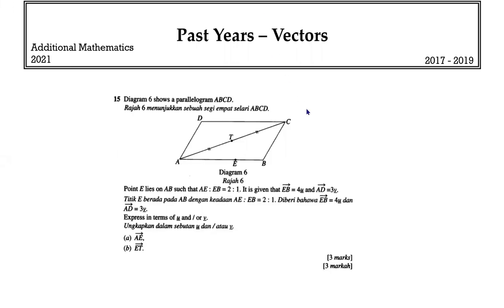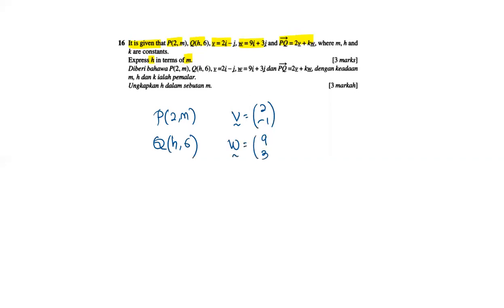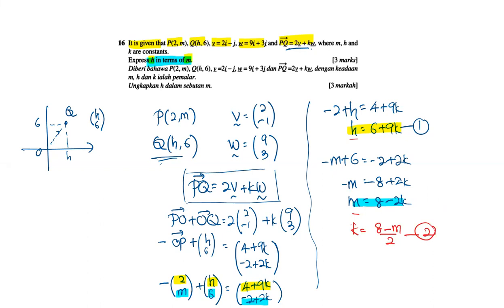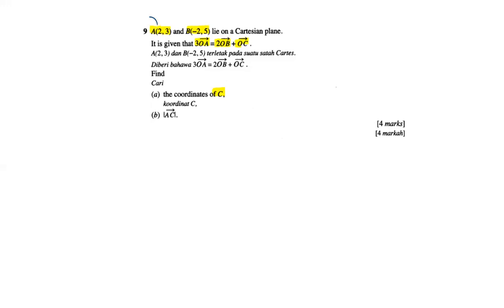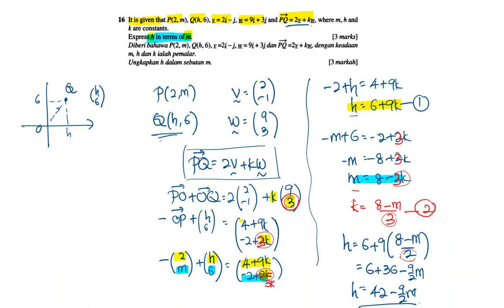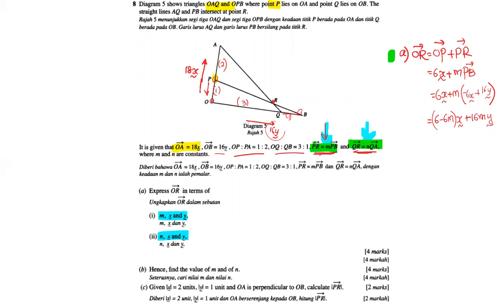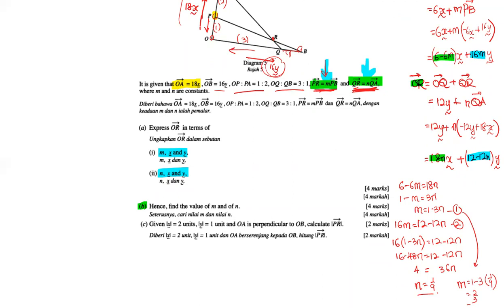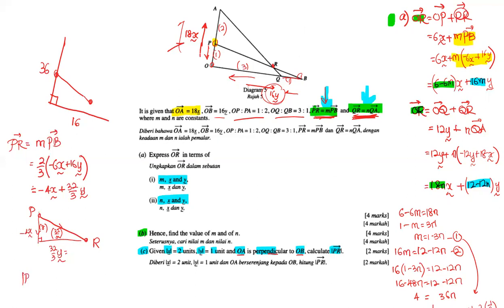Vectors - SPM Past years (2017-2019)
SPM Past Years : Vectors
2019 : 2 Question Paper 1
2018 : 2 Questions Paper 1, 1 Question Paper 2
2017 : 2 Questions Paper 1, 1 Question Paper 2